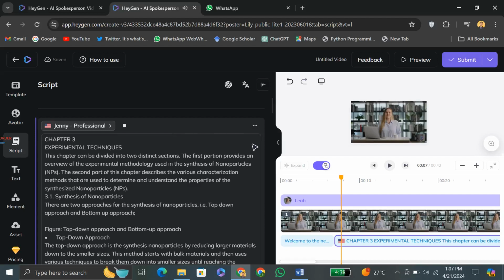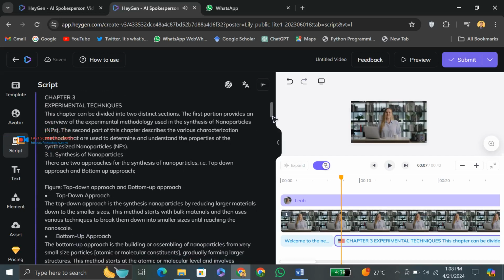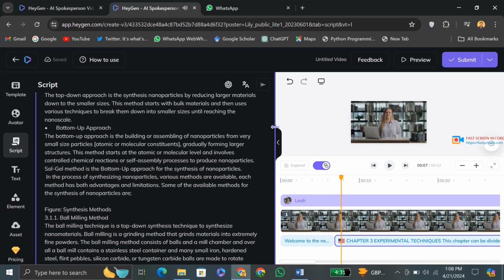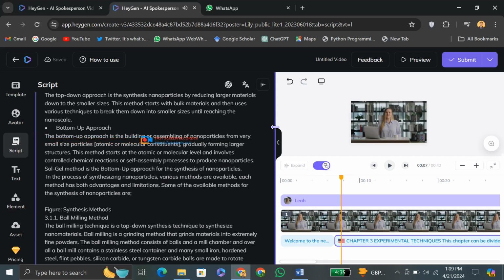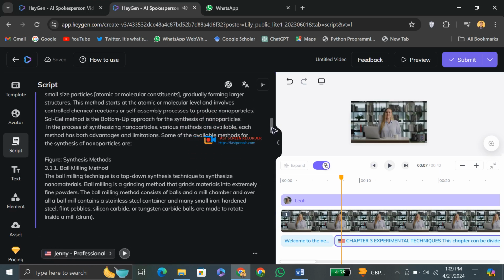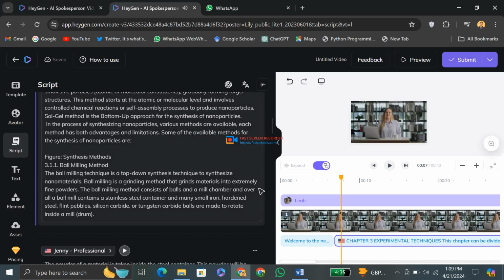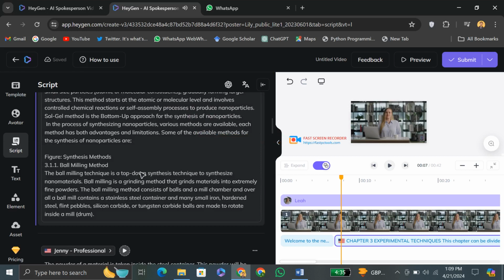Audiobook of Nanoparticles